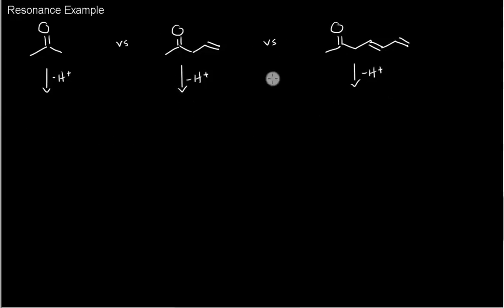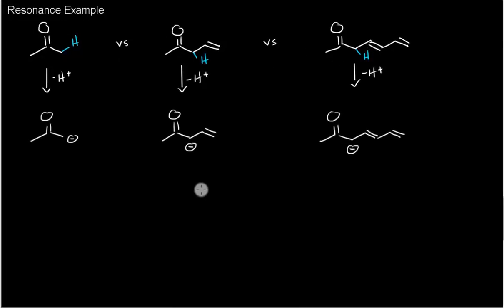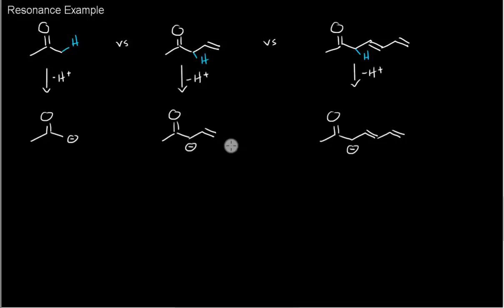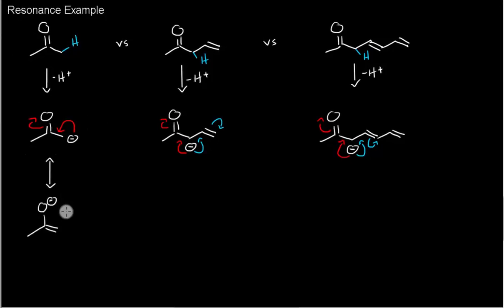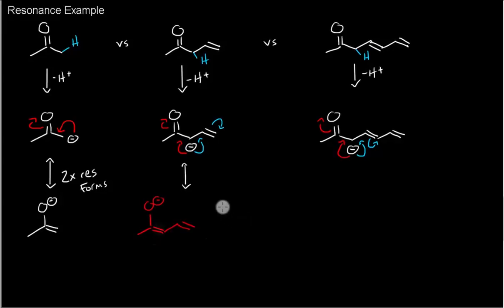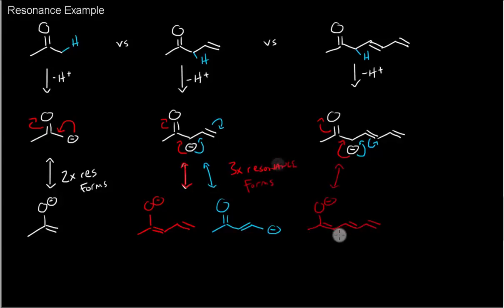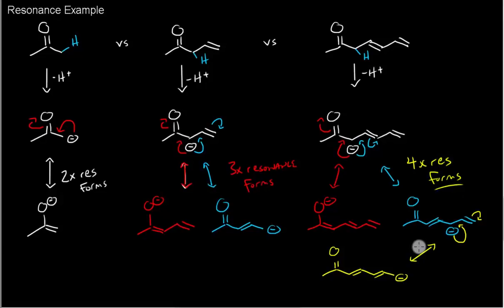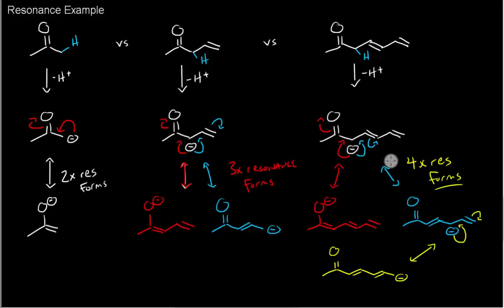Ch1 24 Resonance and pka Example 5min